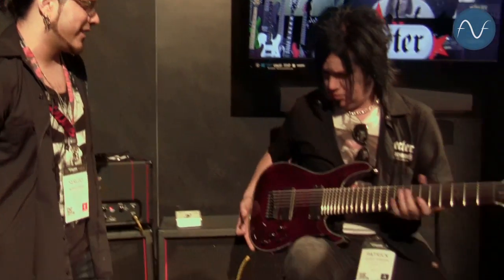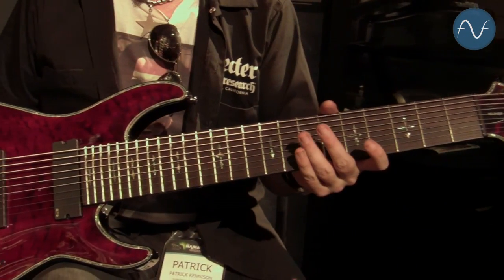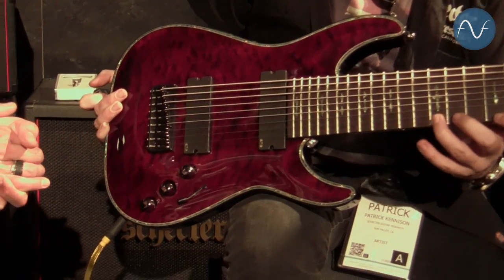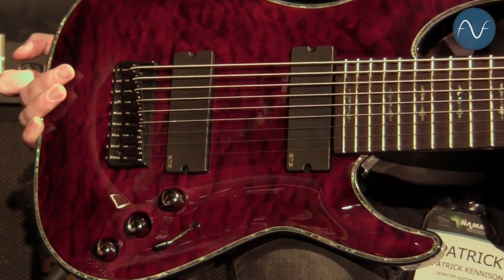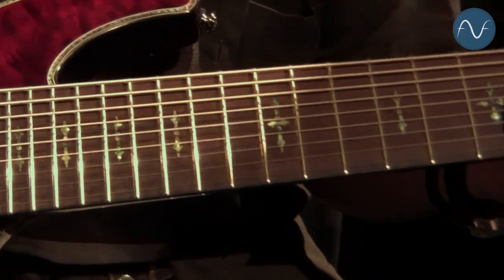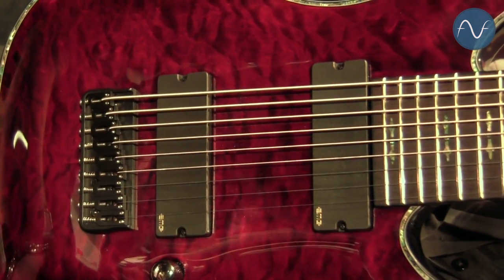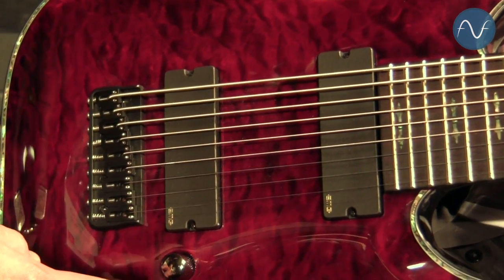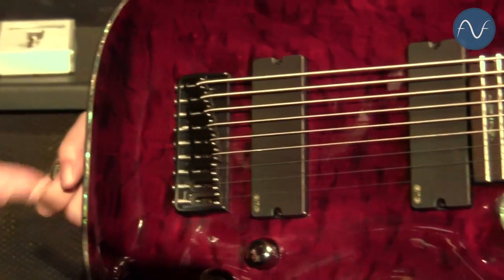[NAMM] Schecter Hellraiser C-9 - 9-string guitar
How low can you go? Just ask the folks at Schecter guitars, who were showing their new Hellraiser C-9 at NAMM. The guitar, which has a low string tuned down to C#, has a unique and powerful tone. Check out this video, which features a demo and tour of the guitar. -